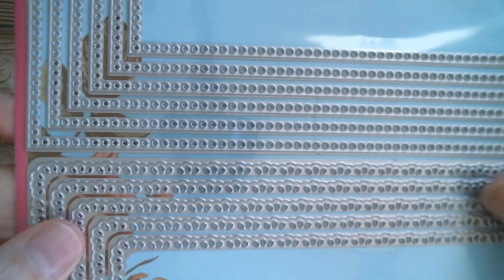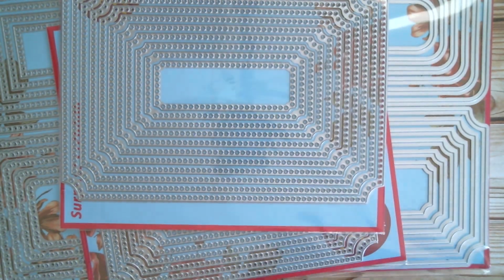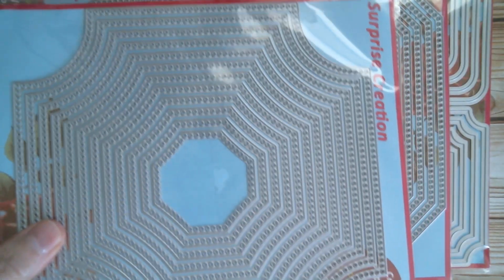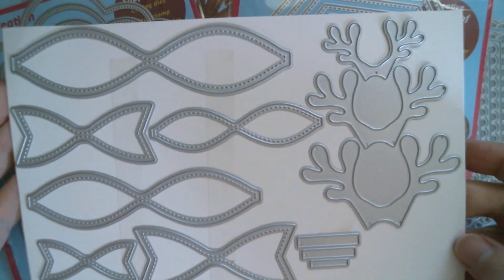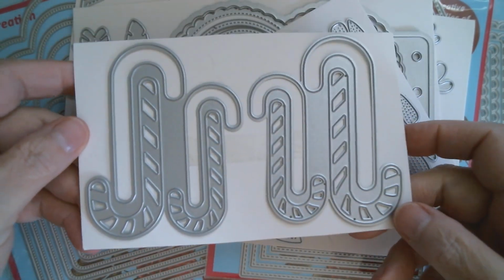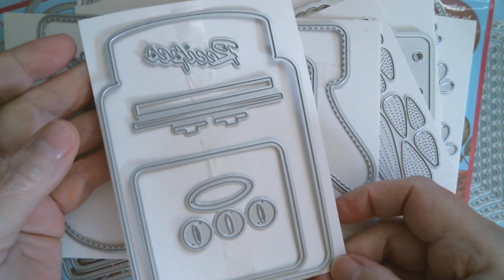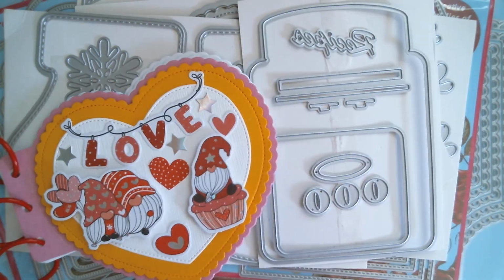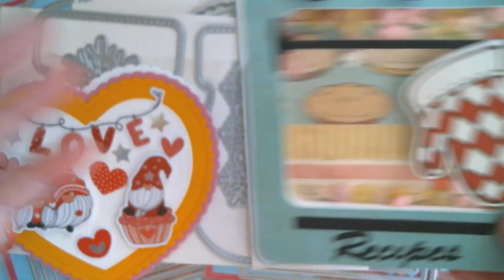Surprise Creation DT Haul/Projects/AliExpress 11.11 Sale *Sale Hot Picks*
Surprise Creation Store
New Release
Designed by Nicole
Designed by Craft Eccentricity
Creative Path Ephemera
*Sale Hot Picks*
Embossed Rosette
Gingerbread Man
Fallen Leaves
Wild Flowers
Trees & Pine Cones
Forest Tree Border
Tassels & Bow
Journal Elements
Mini Dutch Houses
Wild Raspberries
Christmas Sleigh
House Elements
Leaf/Berry Borders/Pockets
Flowers & Alpha
Christmas Stencil Assortment
Wood Grain Alpha
KSCRAFT Shaker Kit
Stamp/Die Storage
Magnetic Sheets & Pockets
Stamp Platform Pressure Tool
Mini Stencil Brushes/Stand
Long Handle Blending Foam
Bling Sheets
Abalone Bubbles
Flower Stamens
Foam Iran/Flowers
Snowflake Tulle
Pastel Star Sequins
Large Star Sequins
Great Halloween Sequins
Christmas Shaker Mix
Crystal Sequins